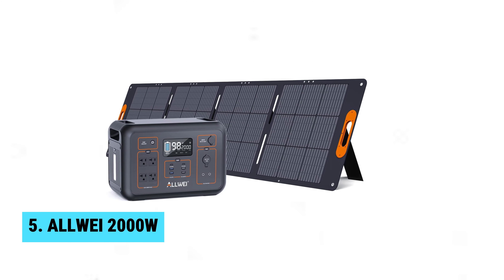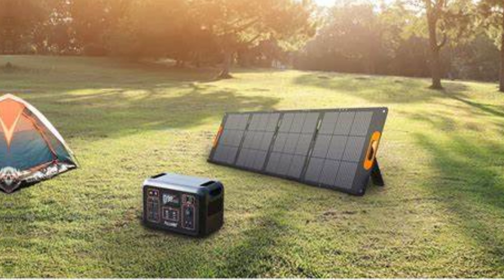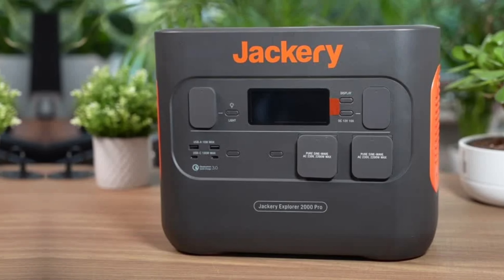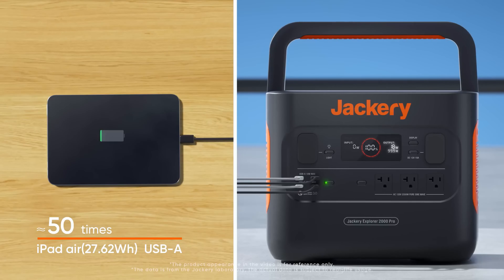Best Solar Generators 2024 | Which Solar Generator Should You Buy in 2024?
➡ Links of the Best Solar Generators we listed in this video.

👉Best Overall and Fastest Charging Solar Generator
1. Jackery 2000 Pro

👉Best Budget Solar Generator
2. VTOMAN Jump 1500X

👉Best Midsize Solar Generator
3. Anker SOLIX F1200

👉Best Portable Solar Generator
4. BLUETTI AC200L

👉Best Solar Generator for Camping
5. ALLWEI 2000W

00:00 Intro
00:55 ALLWEI 2000W
02:18 BLUETTI AC200L
04:10 Anker SOLIX F1200
05:38 VTOMAN Jump 1500X
07:15 Jackery 2000 Pro
08:39 Outro

Discover the ultimate power solutions for off-grid living and emergency preparedness with the Best Solar Generators of 2024! Leading the pack is the Jackery 2000 Pro, renowned for its rapid charging capabilities and all-around performance. Need an affordable option? Look no further than the VTOMAN Jump 1500X, offering reliable power without breaking the bank. For a balance of power and portability, consider the Anker SOLIX F1200, perfect for various outdoor adventures. When space is at a premium, the BLUETTI AC200L shines as the best portable solar generator, while the ALLWEI 2000W takes the crown for camping enthusiasts seeking reliable power off the grid. Don't miss out on these top-notch solar generators for your energy needs! SolarGenerators OffGridLiving smartpicked 🌞🔋